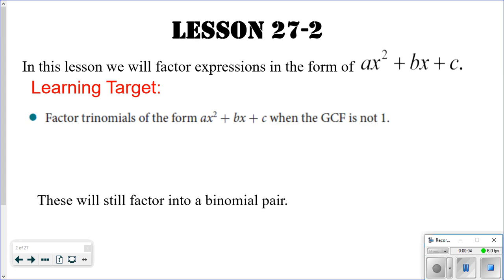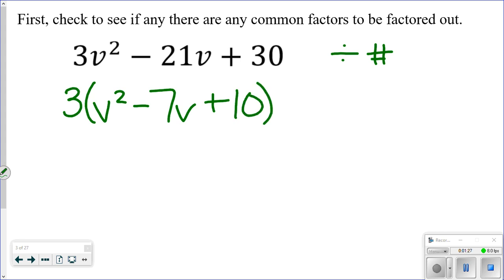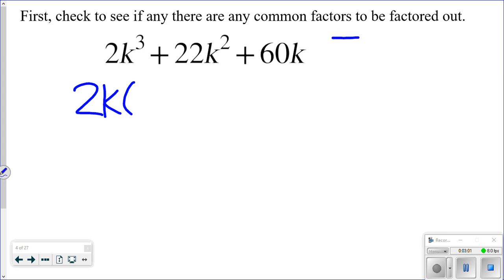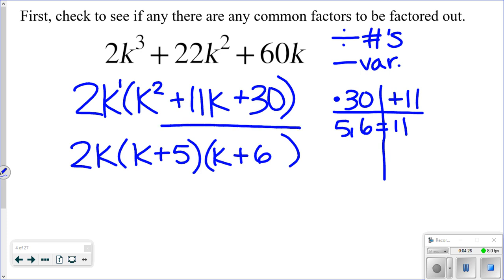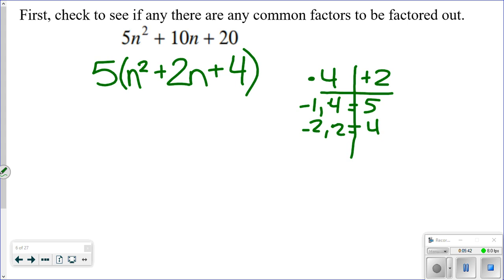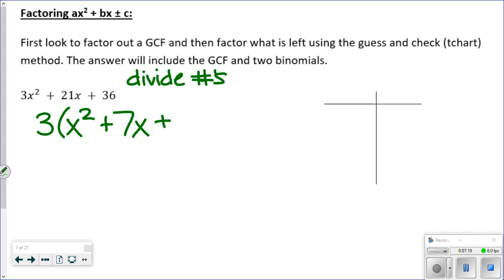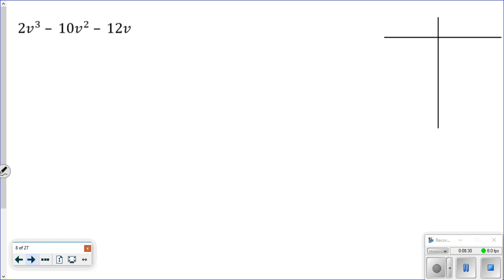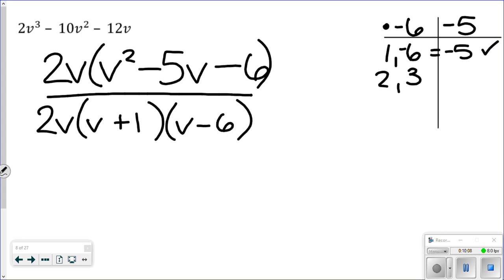27-2 Factor Completely